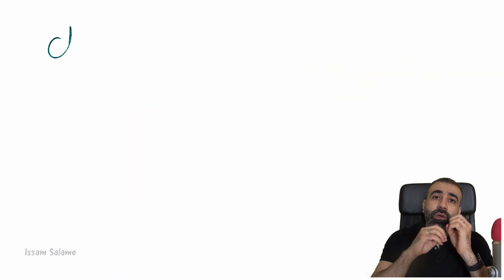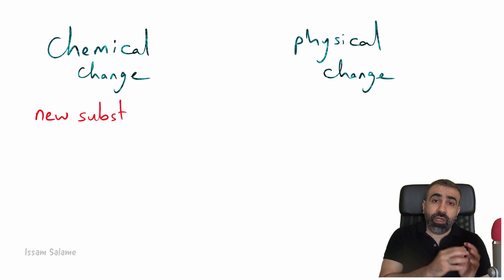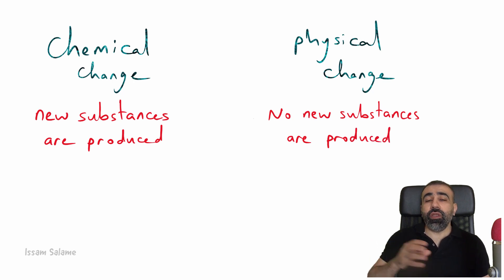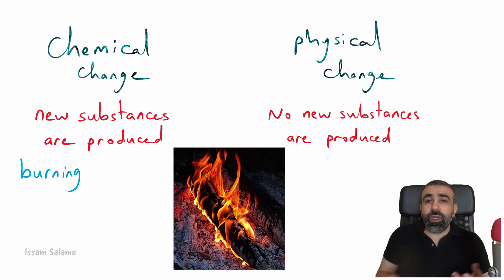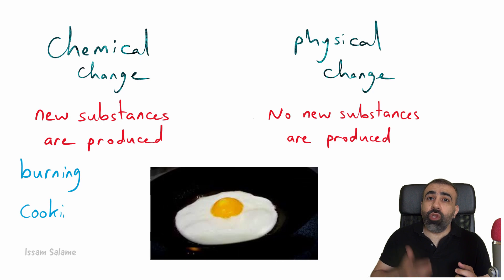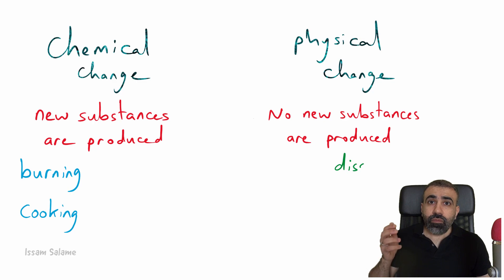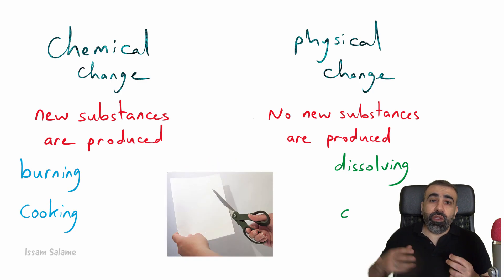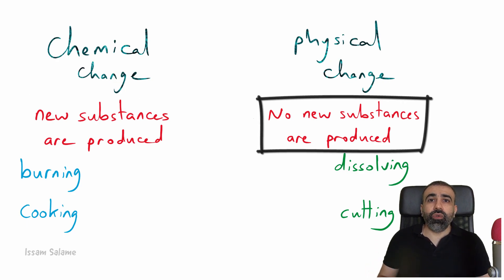chemical change and physical change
This video covers the difference between a chemical change and a physical change by defining them then giving some examples on both changes